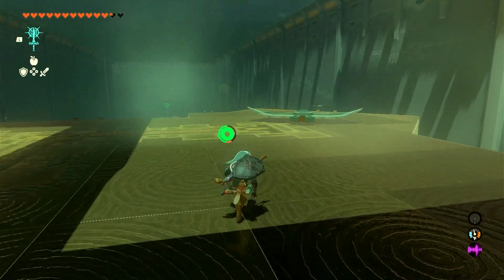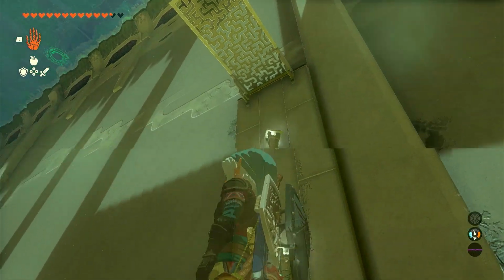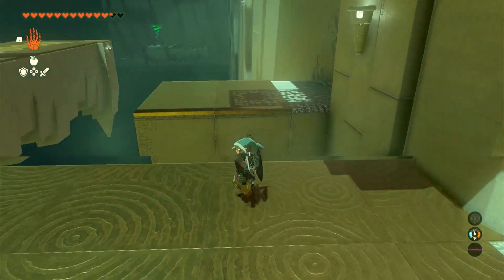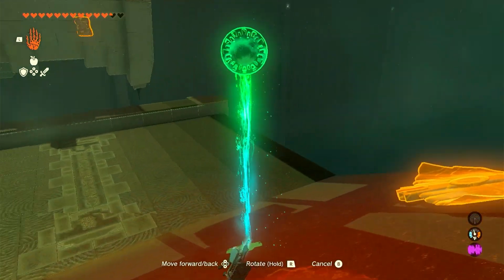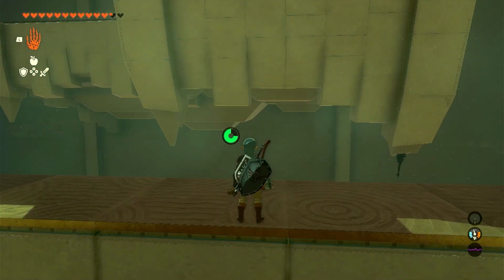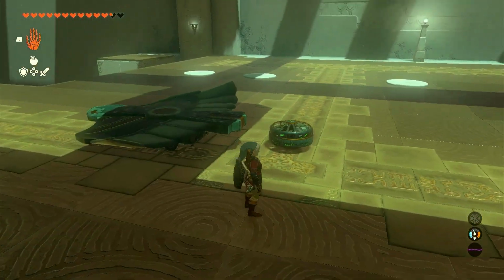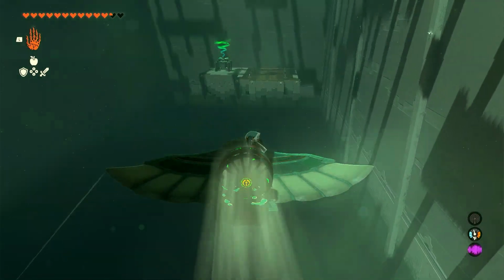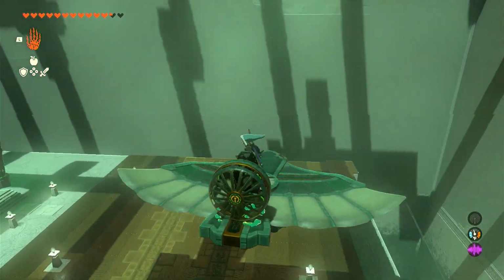Zelda Tears of the Kingdom - Jirutagumac Shrine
Zelda Tears of the Kingdom How to complete  Jirutagumac Shrine

Guide by AaylasLab